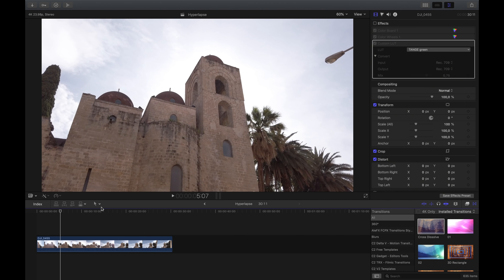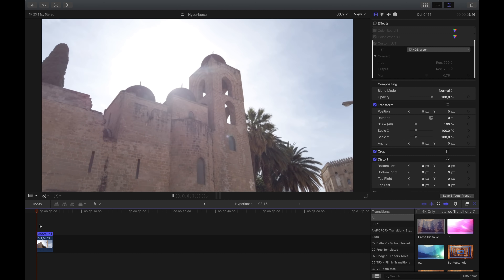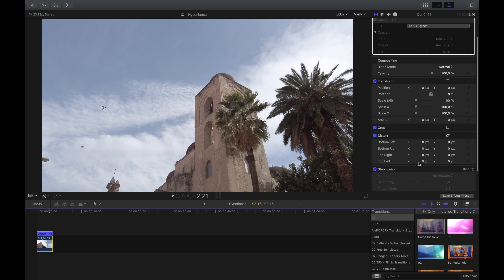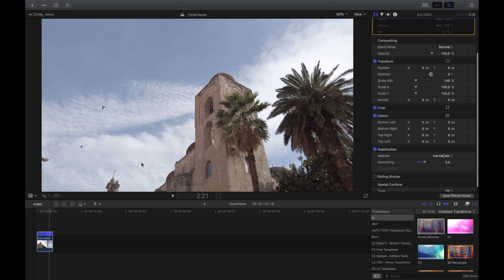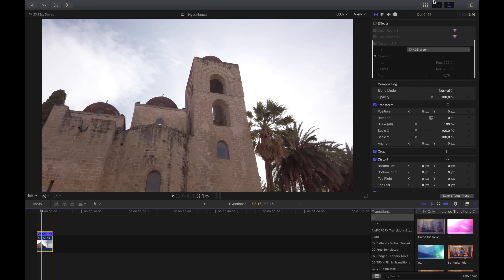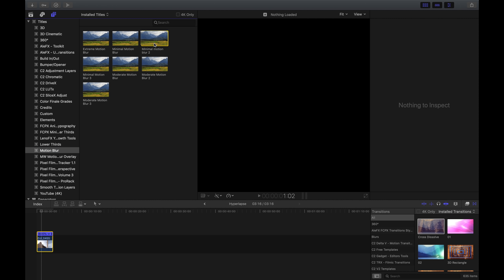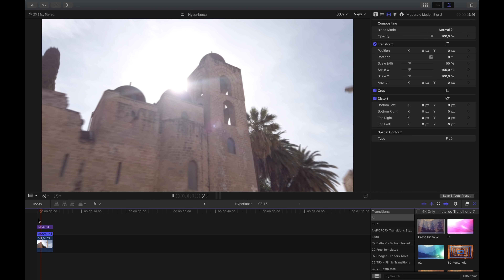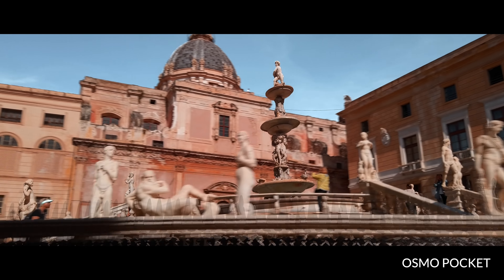DJI OSMO POCKET HYPERLAPSE | Tutorial & Tips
Do you want your DJIOsmo Pocket footage look great with just a few clicks?

Want to become a better video creator? Start with my Creator Crash Course